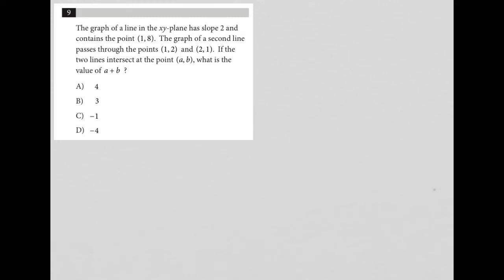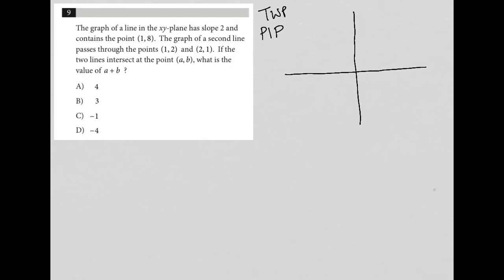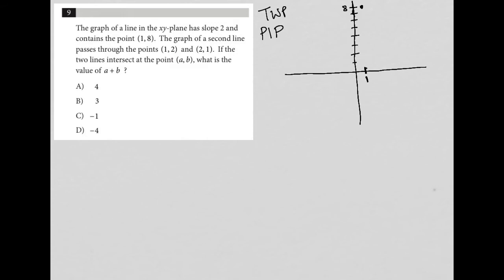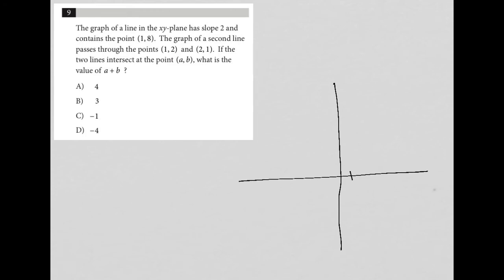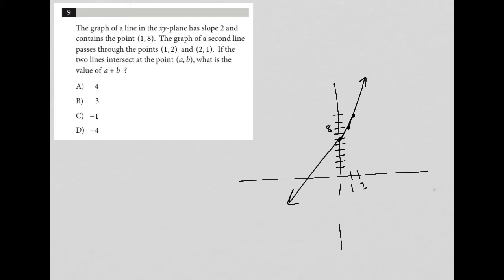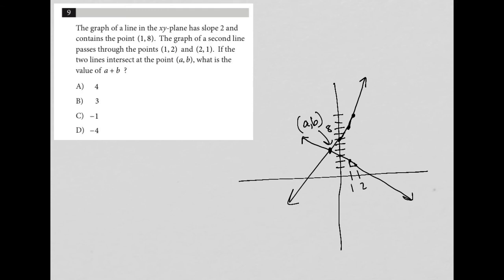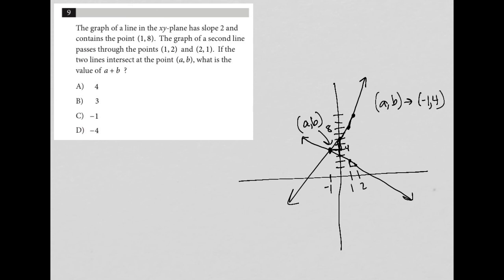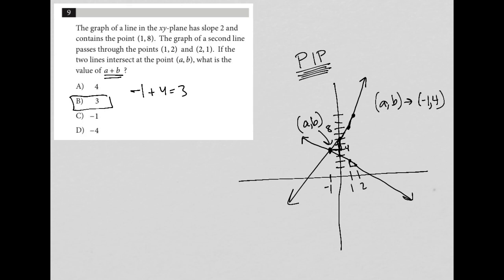The graph of the line in the xy-plane has slope 2 and contains the point (1,8). The graph of a...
Official College Board Practice SAT test 2, section 3, question 9:

The graph of the line in the xy-plane has slope 2 and contains the point (1,8).  The graph of a second line passes through the points (1,2) and (2,1).  If the two lines intersect at the point (a,b), what is the value of a + b ?